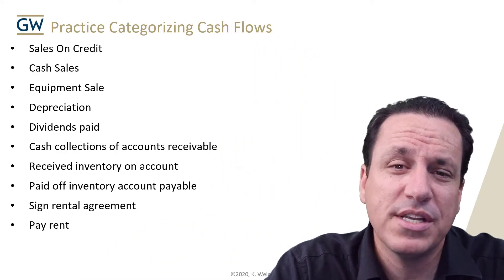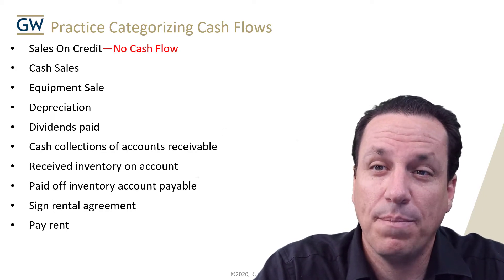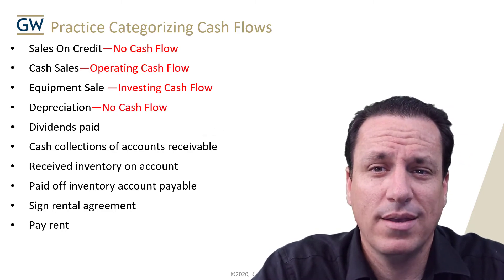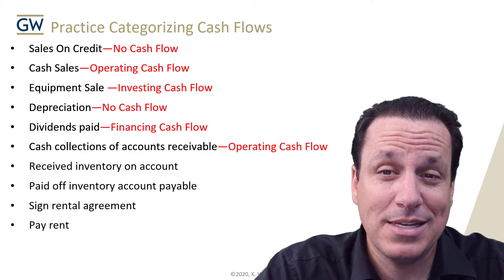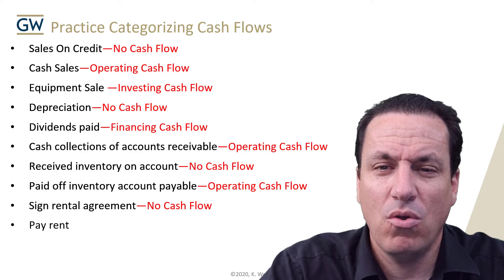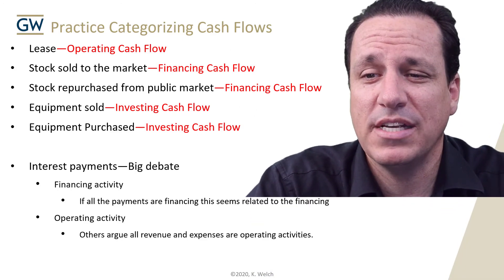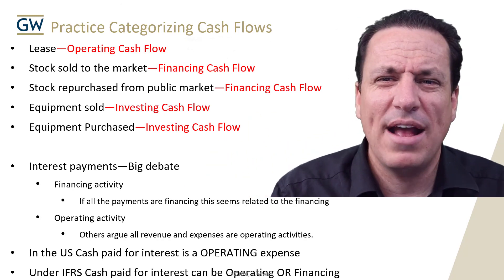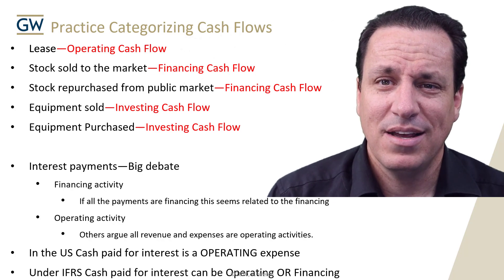Cash Flow Statement - Practice Identifying Cash Flow Activity